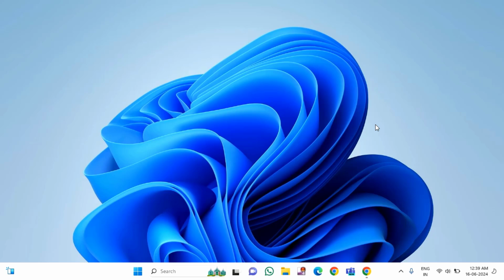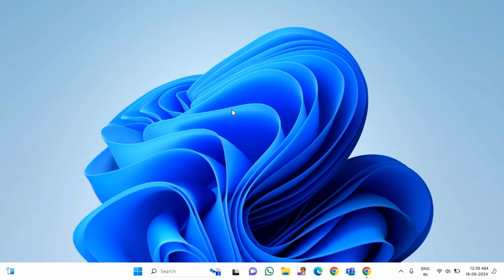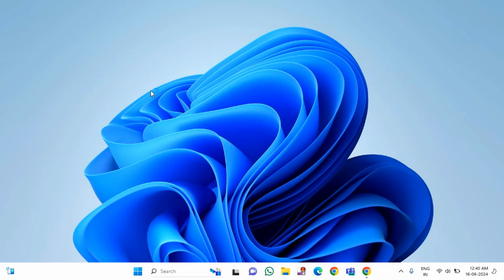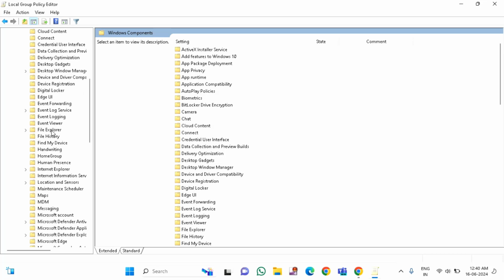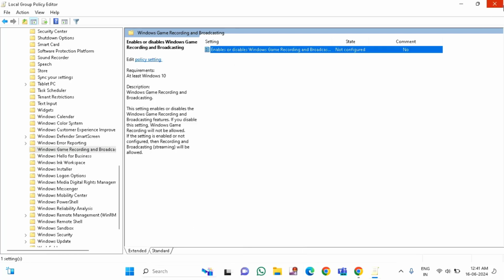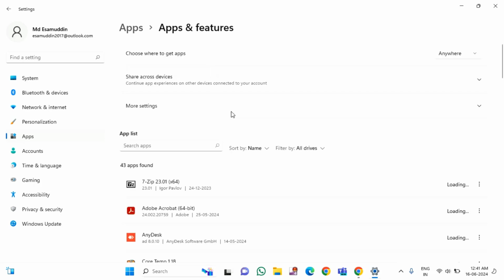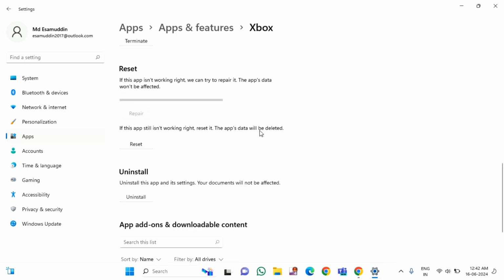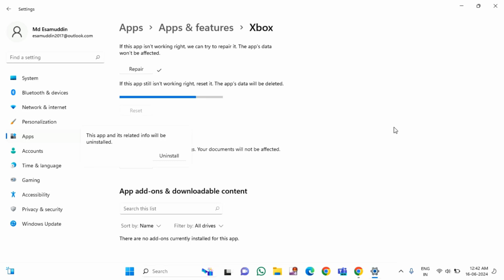How to fix Gaming feature aren’t available for the windows desktop on Windows 11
How to fix Gaming feature aren’t available for the windows desktop on Windows 11 | Quick Fix Gaming Feature Not Available | Windows 11